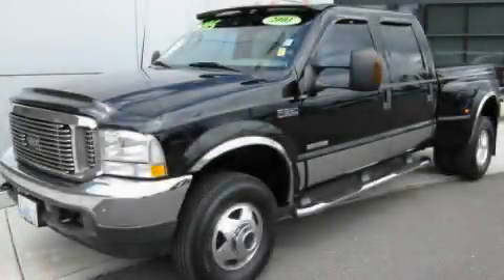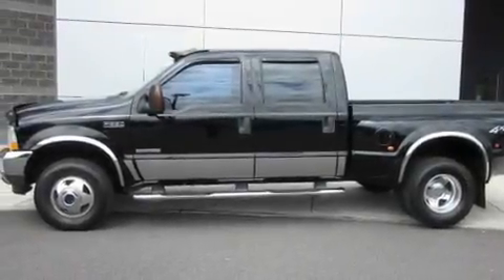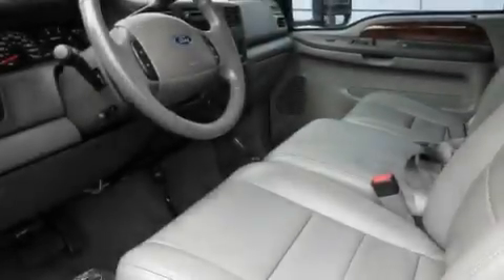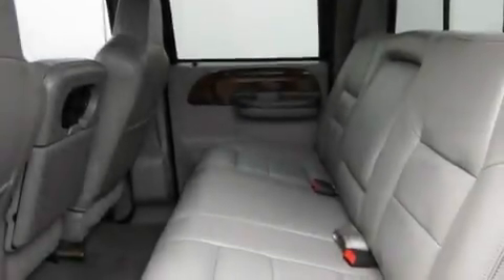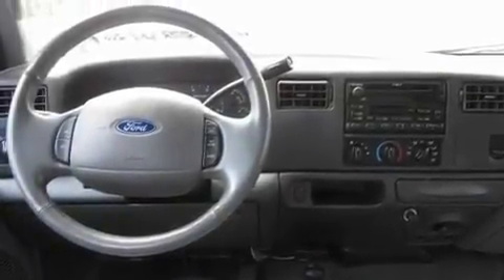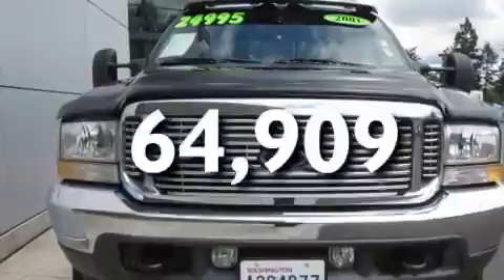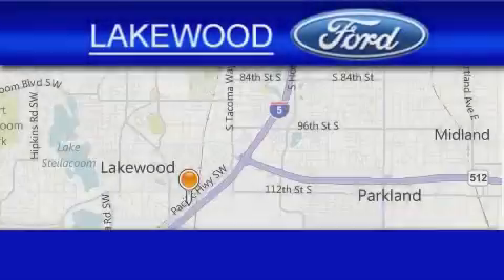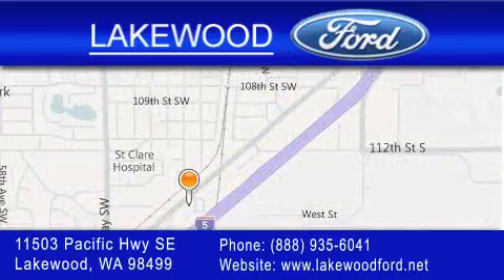2003 Ford F-350 Olympia WA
Year : 2003

 Make : Ford

 Model : F-350

 Engine : 6.0L V8 Diesel

 Trans . : Automatic

 Exterior : Black

 Miles : 64,909

 Interior : Gray

 Lakewood Ford

 11503 Pacific Highway SE

 Used 2003 Ford F-350 Lakewood WA